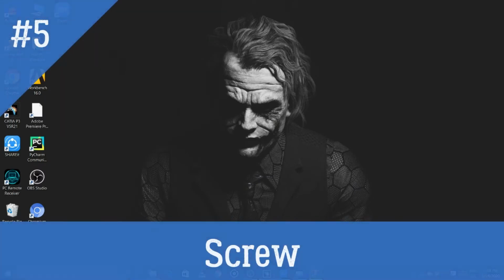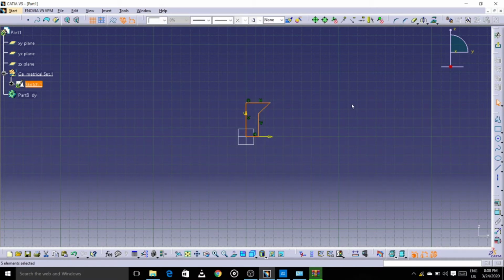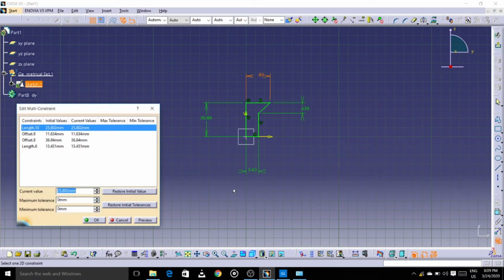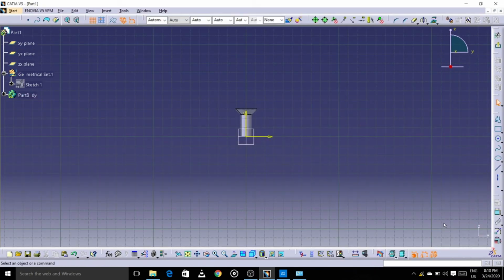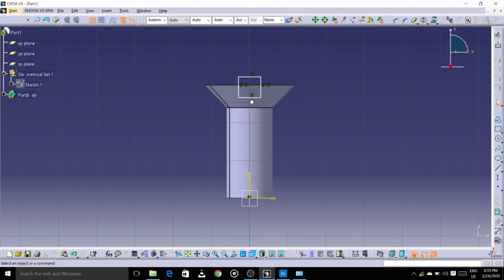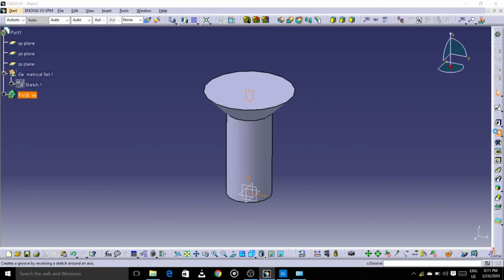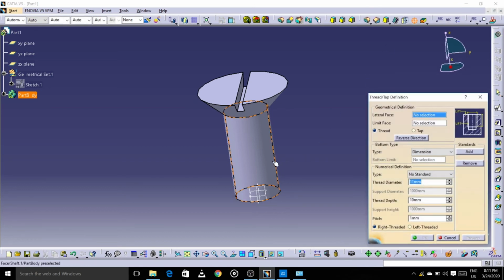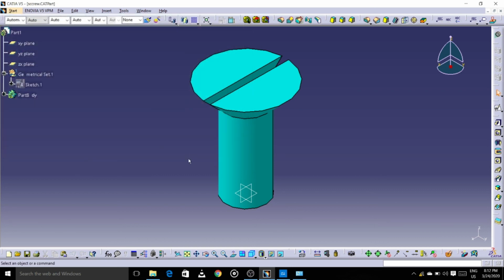SCREW JACK- SCREW OF SCREW JACK | CATIAV5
SCREW JACK- SCREW

TAGS(IGNORE)
CATIA P3 V5 R21
CATIA P3 V5 R20
CATIA P3 V5 R19
CATIA P3 V5 R18
CATIA P3 V5 R17
PART MODELING
CAD SOFTWARE
How do I make a drawing from a part in Catia?
What is part Modelling in Catia?
How do I draft in Catia v5?
How do you sketch in Catia?
CATIA part design drawings pdf
3d drawings practice catia pdf
2d drawings for CATIA practice pdf
CATIA part design models
CATIA assembly exercises pdf
CATIA assembly drawing exercises pdf
design in CATIA
CATIA projects with dimensions pdf
How do you define design?
What is the design of art?
What are the types of design?
What is the purpose of the design?
types of design
design definition in art
what is design in art
graphic design
the simple definition of design
designs for drawing
design flower
What is mechanical CAD design?
What are the major stages of a mechanical design process?
Which mechanical design software is best?
How much do mechanical designers make?
SCREW JACK
BODY
SCREW SPINDLE
TOMMY BAR
CUP
NUT
SCREW
ASSEMBLY
ENGINEERING MACHINE DESIGN
MECHANICAL ENGINEERING
CAMD
MACHINE DESIGN
VTU MECHANICAL ENGINEERING